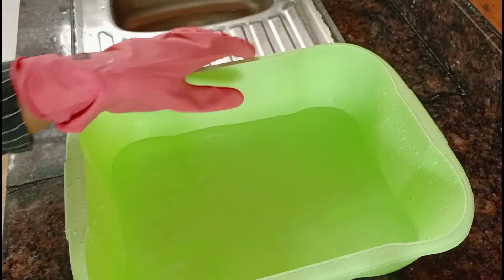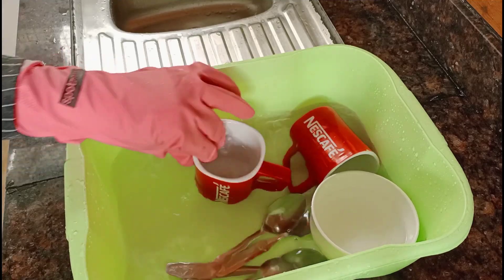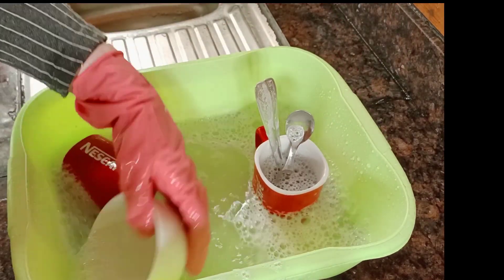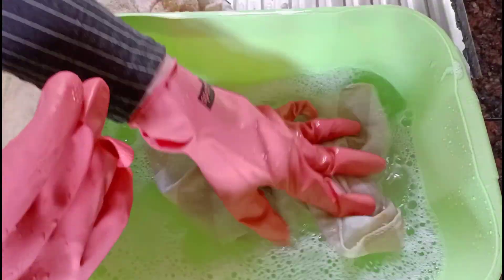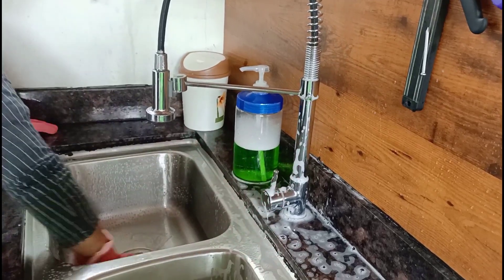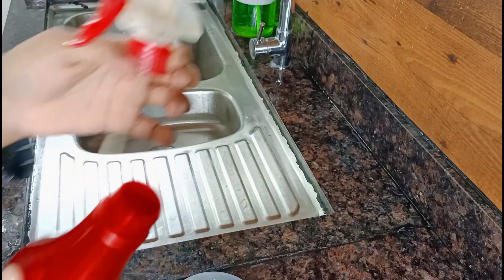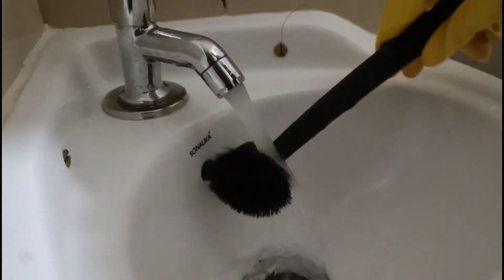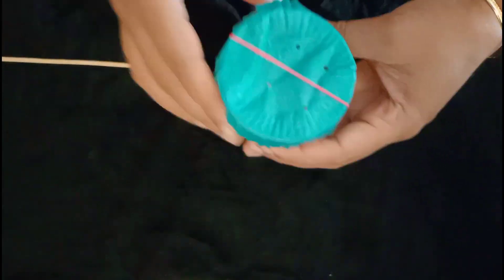എൻറെ ക്ലീനിംഗ് ടിപ്സ് | my cleaning tips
Hello all, this video shows you how to clean well and get rid of stains on silver items.

• Add two heaping tablespoons of baking soda to the water until it begins to bubble. Allow the silver items to soak in the baking powder mixture for about 30 minutes. Remove the silver pieces from the water. Rinse well, making sure that all of the baking soda is removed from the crevices of the silver items.

• Vinegar is a green way to clean and deodorize surfaces. * Equal parts vinegar and baking soda can be combined to scrub away tough stains from coffee mugs, travel mugs, or teacups.